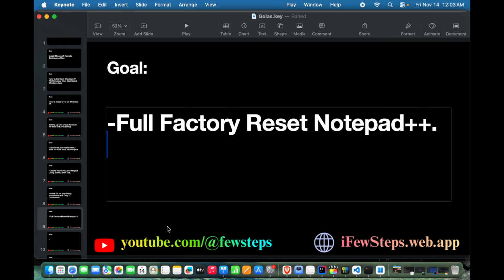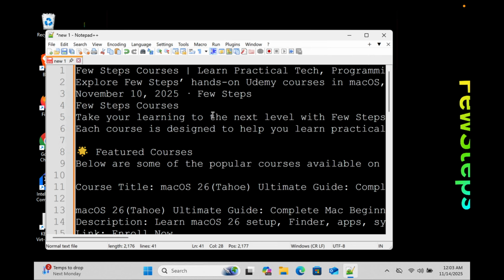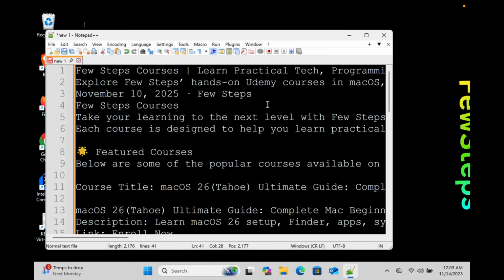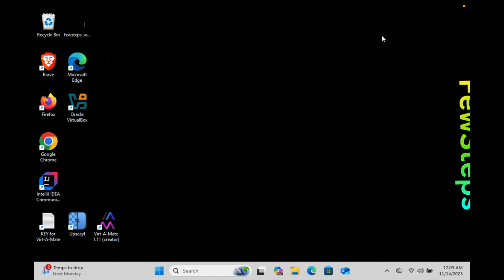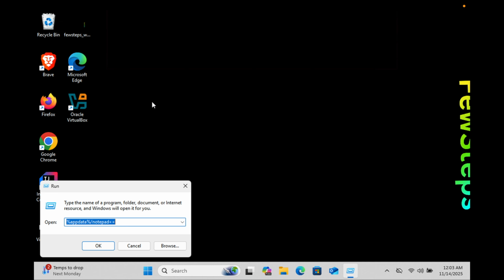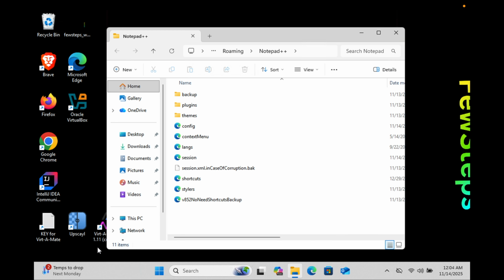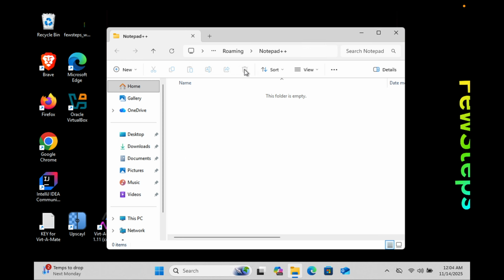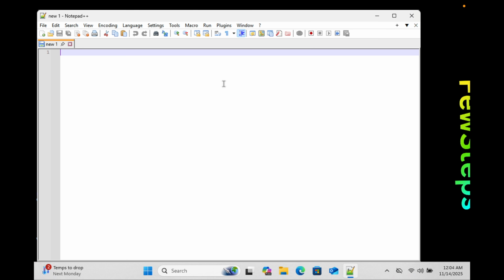Reset Notepad++ Settings to Default | Full Factory Reset 2025 | Step by Step PC Guide